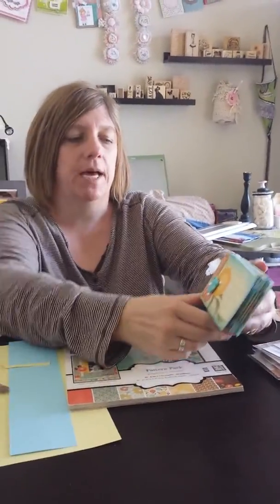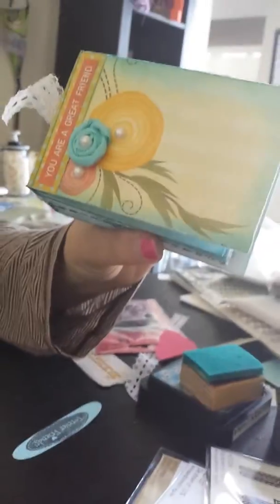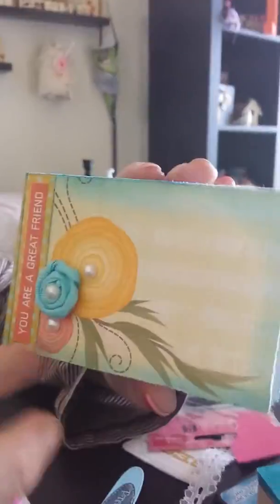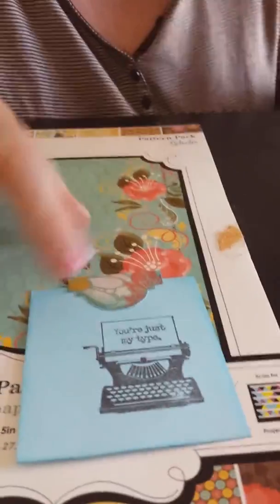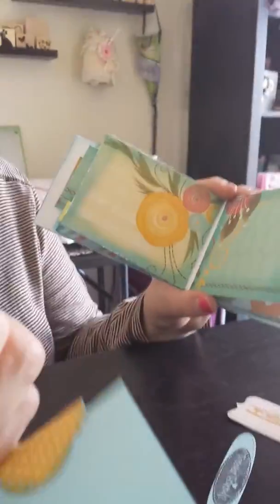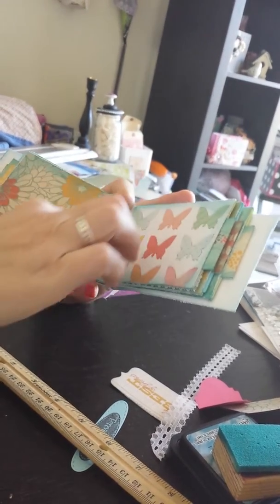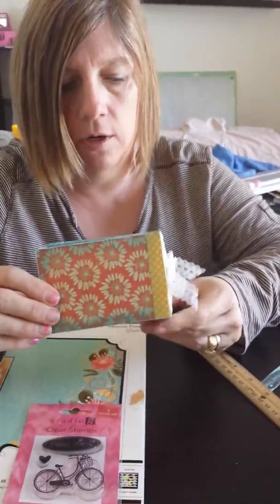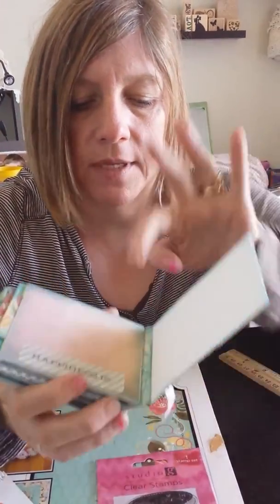My mini for Tinas mixed bag challenge on YPP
Here is my stack the deck mini I made for Tinas mixed bag challenge on Your paper pantry.! You can find the stack the deck tutorial on Following the paper trail's YT channel.